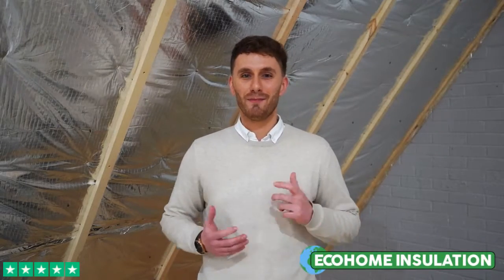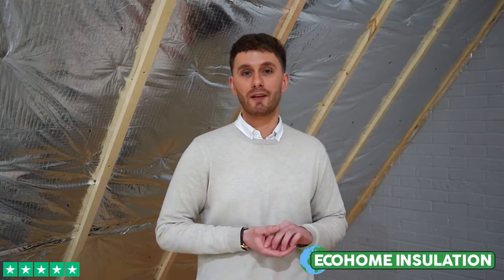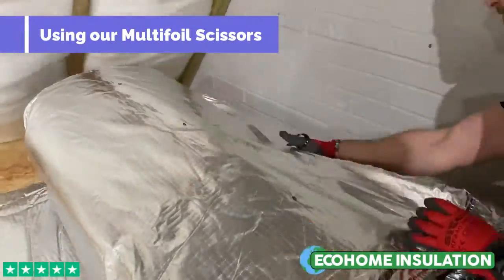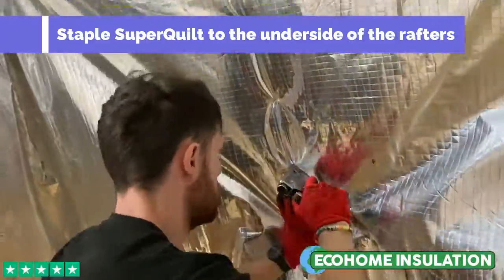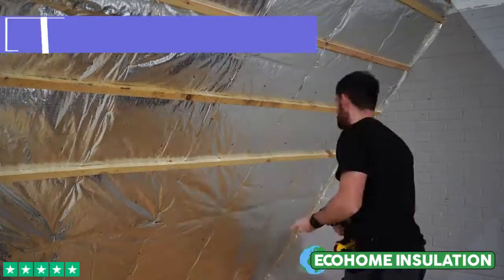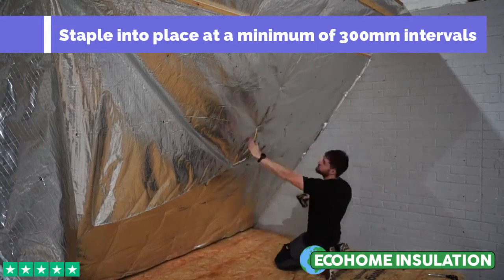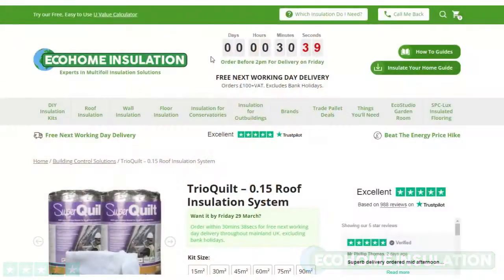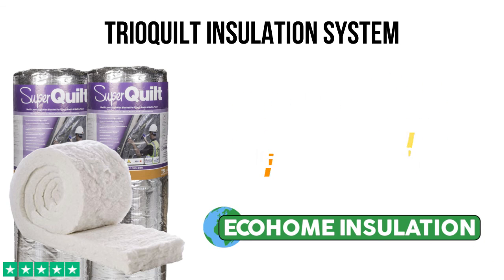TrioQuilt - Under Rafter System to meet a 0.15 U-Value in Loft Conversions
TrioQuilt Under Rafter System to meet a 0.15 U-Value.

Saves Cost, Space and Installation TIme Compared to Bulky PIR Boards.